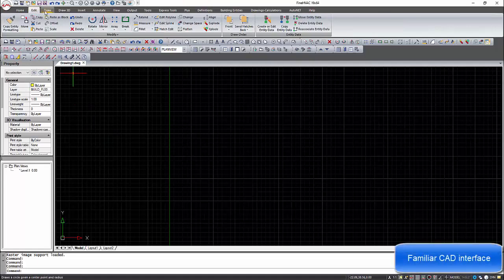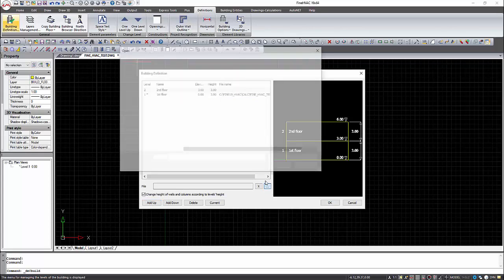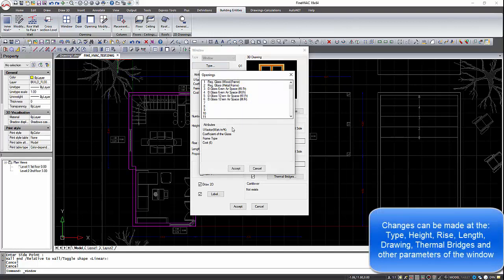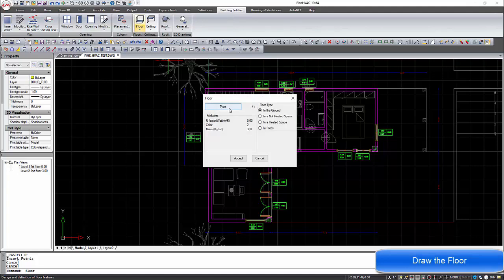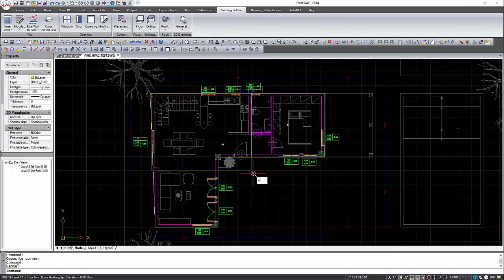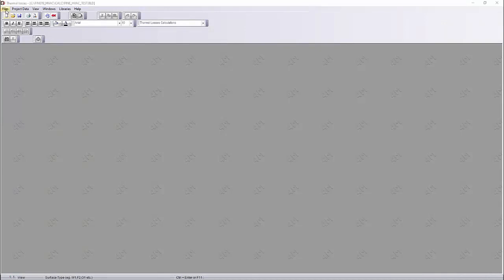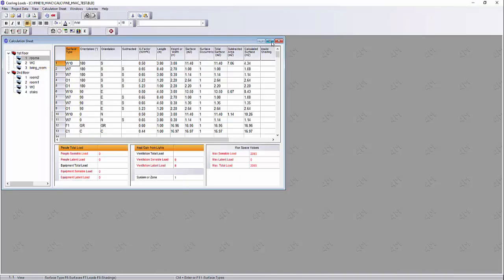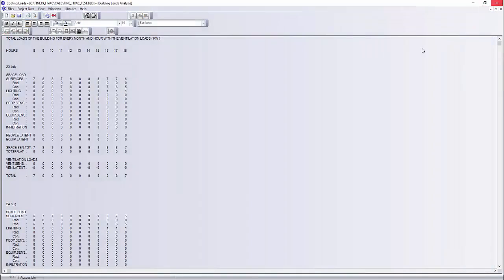Fine-HVAC v19 - Calculating Thermall Losses and Cooling Loads